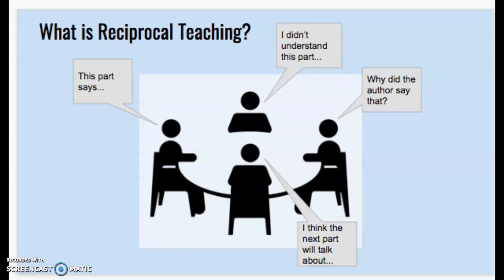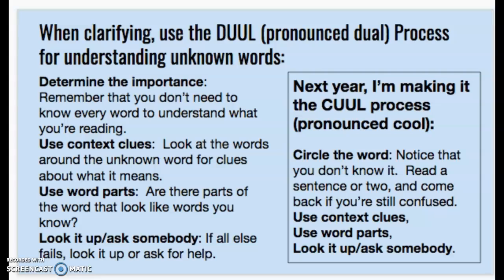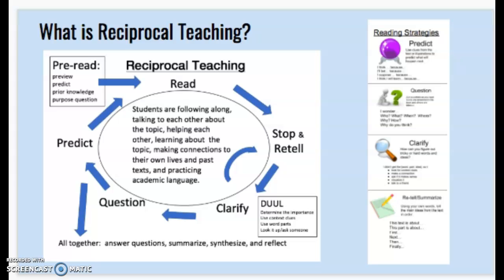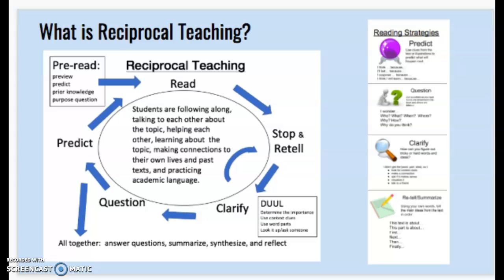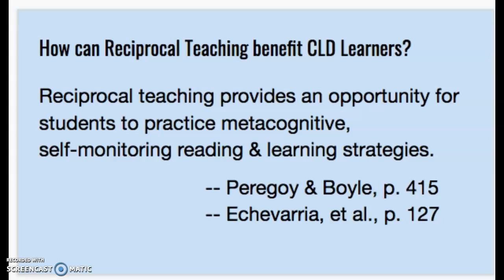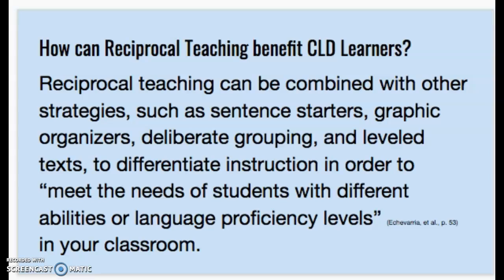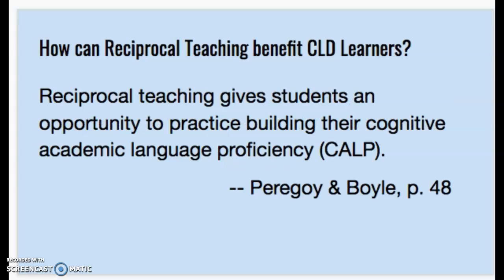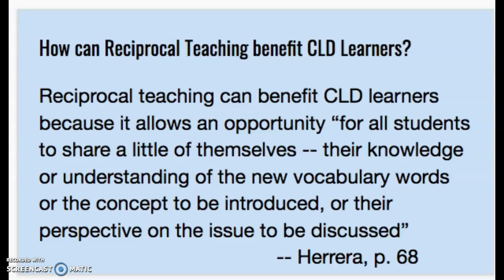Reciprocal Teaching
Reciprocal Teaching: A technique for group learning and teaching reading strategies.